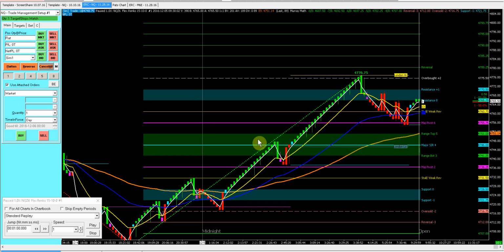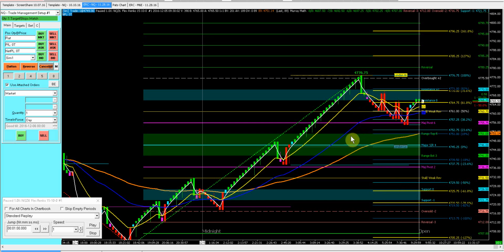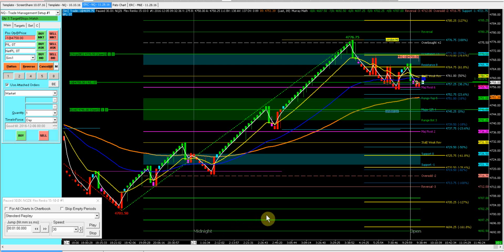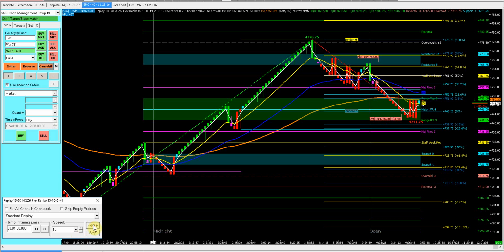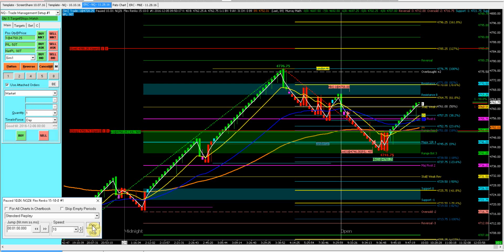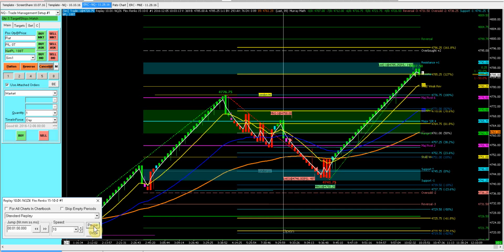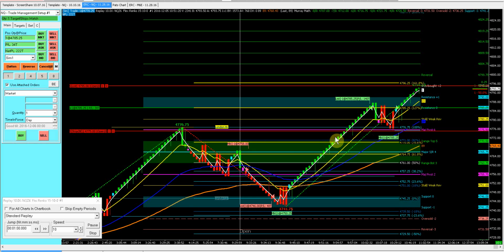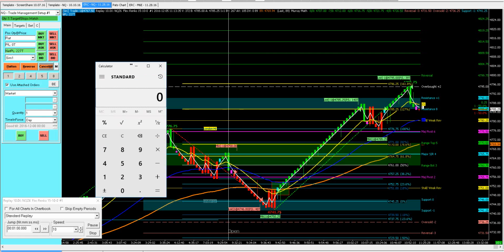NQ Trades - 12/05/2016